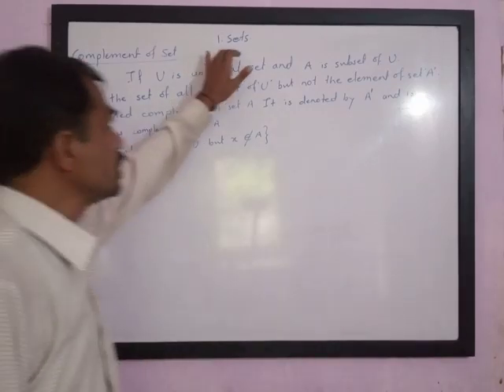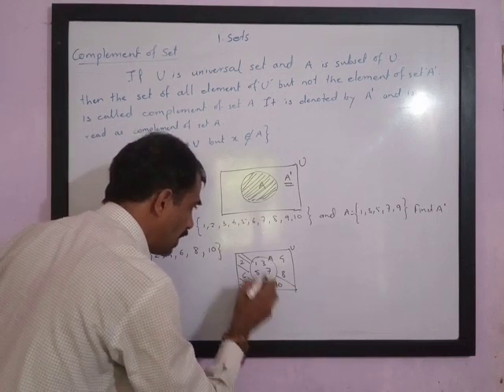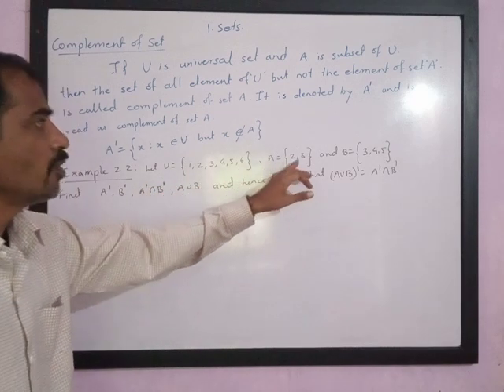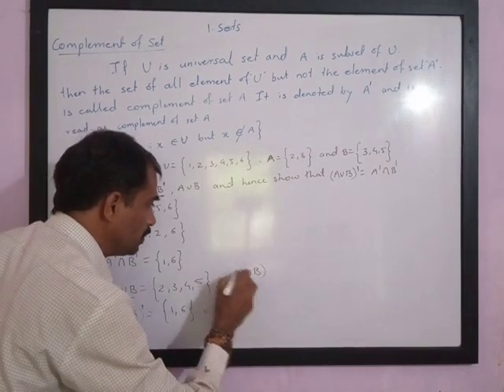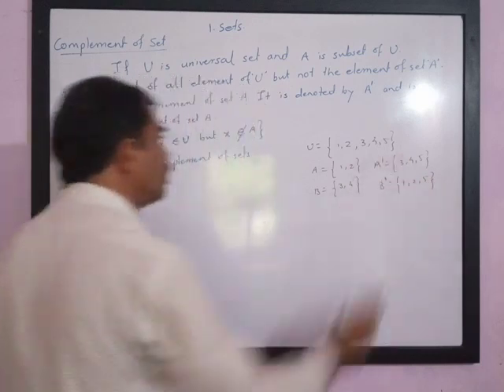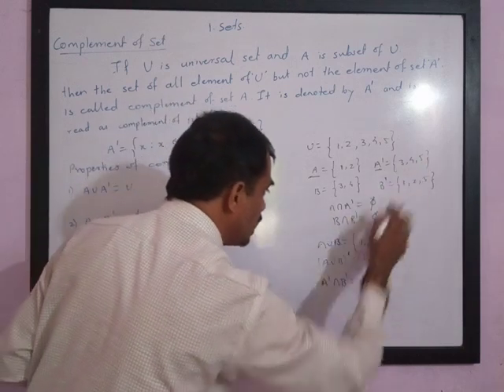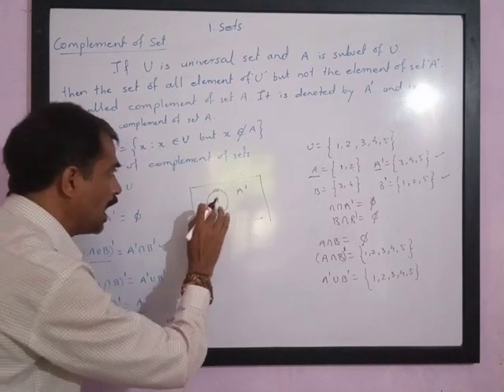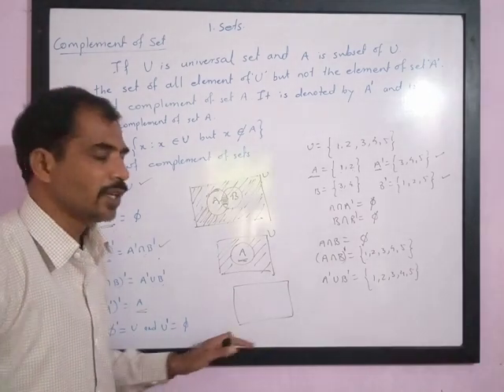Class 11, Sets, Complement of a Sets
Complement of a Sets